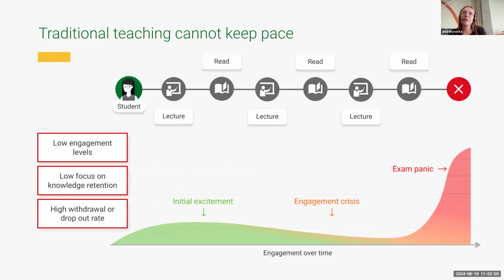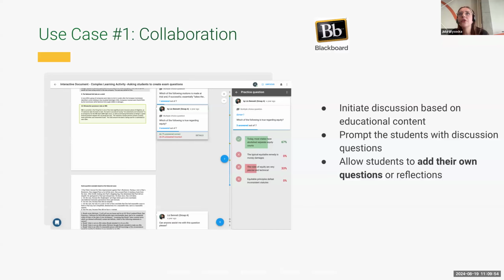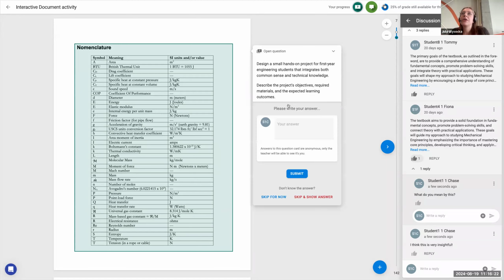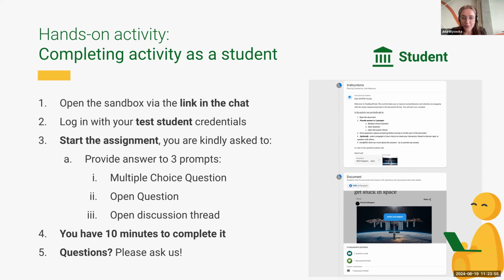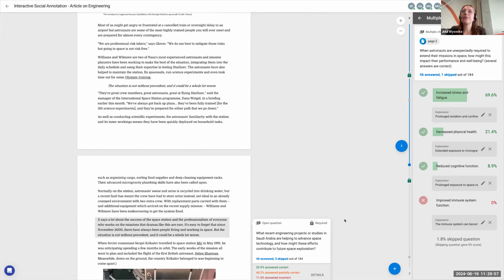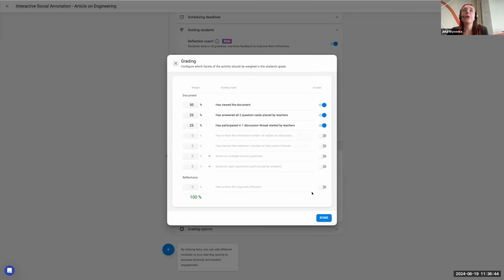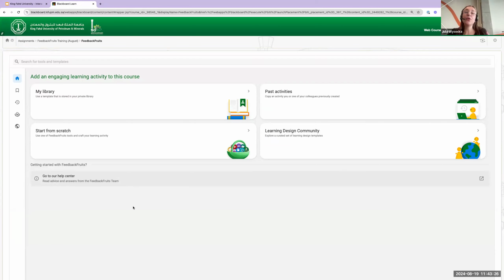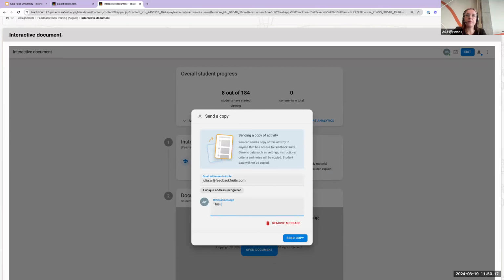DAD Reporting 2024: Increase Students Engagement with FeedbackFruits Interactive Document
Webinar on
Increase Students Engagement and Comprehension with FeedbackFruits Interactive Document
Online Event
Hosted By: Deanship, Academic Development
Mon, Aug 19, 2024, 11:00 AM - 12:00 PM
Online